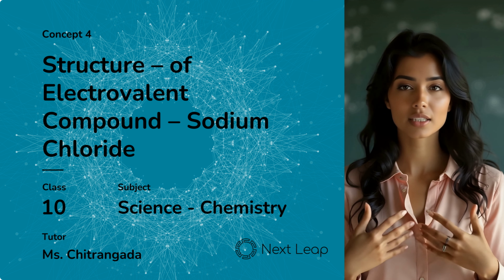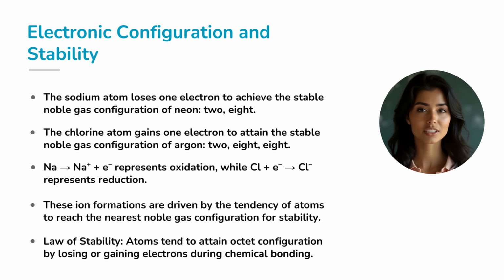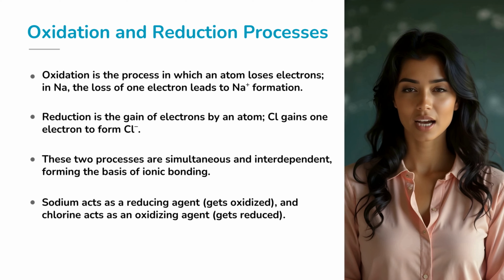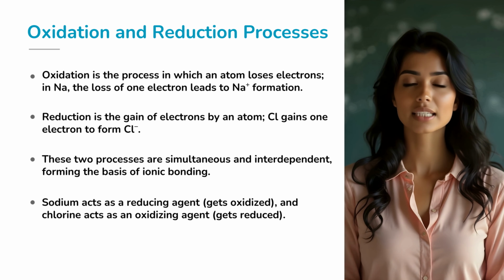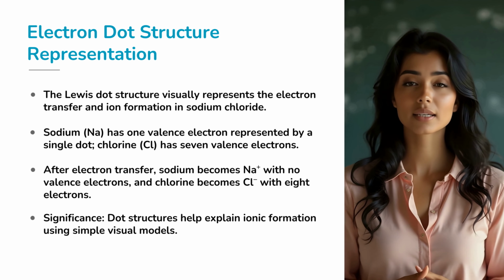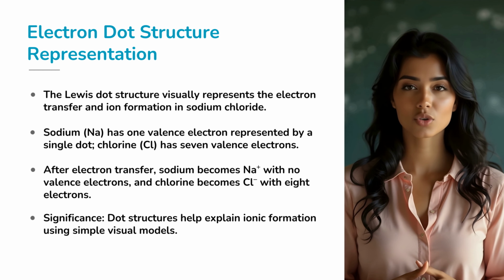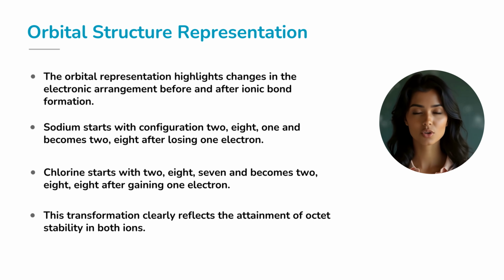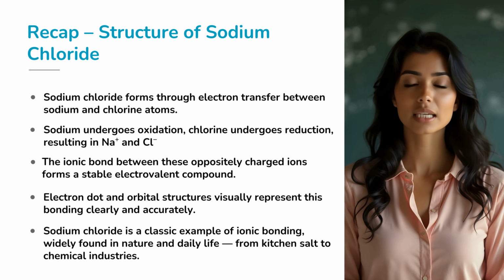Structure of electrovalent compound : Sodium Chloride | Class 10 Chemistry | Chemical Bonding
Welcome to Class 10 Chemistry – Structure of Electrovalent Compound: Sodium Chloride!
 Sodium chloride (NaCl), commonly known as table salt, is one of the most classic examples of an electrovalent (ionic) compound. In this video, we’ll break down the step-by-step formation of NaCl, focusing on the transfer of electrons, the creation of ions, and how stability is achieved through the octet rule.
We’ll also explore oxidation and reduction processes, use electron dot and orbital structures to visualize bonding, and connect the microscopic ionic lattice of NaCl to its real-life physical properties. By the end, you’ll understand exactly how this simple compound demonstrates the principles of ionic bonding that govern many other salts and compounds.

Formation of Sodium Chloride – An Overview – Why Na and Cl combine.

Electronic Configuration and Stability – How both atoms achieve octet stability.

Oxidation and Reduction Processes – Sodium loses an electron, chlorine gains one.

Ionic Bond Formation in NaCl – Stepwise explanation of electrovalent bonding.

Electron Dot Structure Representation – Simple visual representation of electron transfer.

Orbital Structure Representation – Energy-level diagram showing bond formation.

Recap – Structure of Sodium Chloride – Quick revision for exam prep.

Explains NaCl bonding with clear step-by-step visuals and simplified diagrams.

Connects theory to real life – from chemical bonding to everyday table salt.

Provides exam-oriented examples and representations for scoring high marks.

Builds a foundation for understanding ionic lattice structures in future topics.

Perfect for ICSE and CBSE students preparing for board exams.